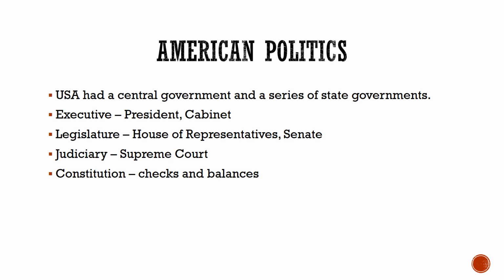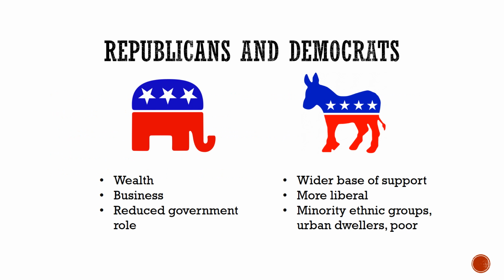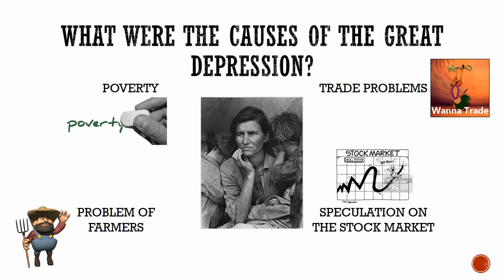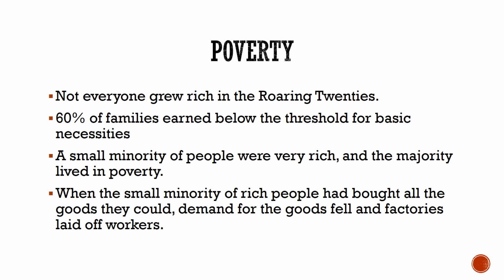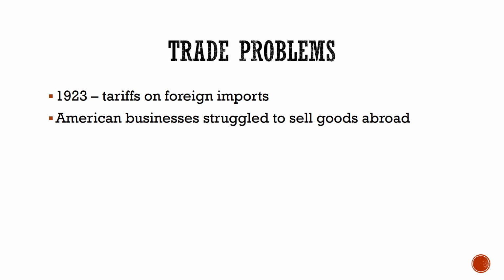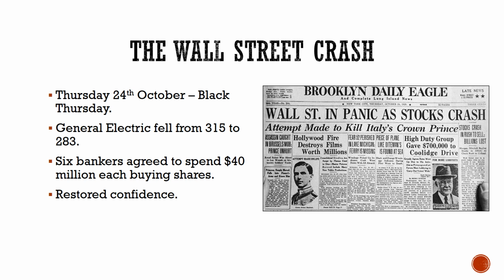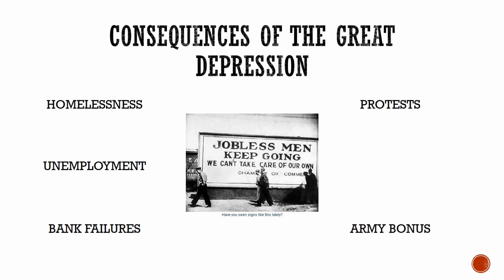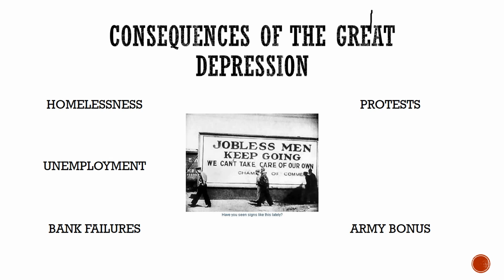The Great Depression in the USA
A video giving a brief introduction to:

the US political system in the 1920s;
the causes of the Great Depression;
the consequences of the Great Depression.